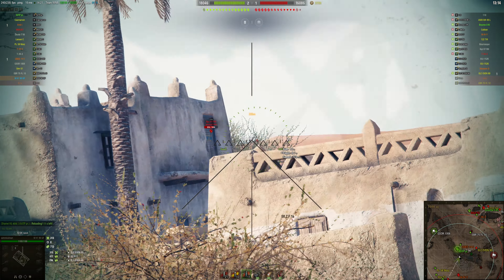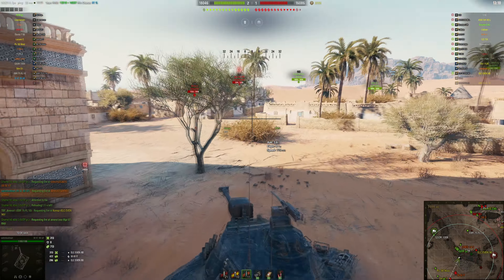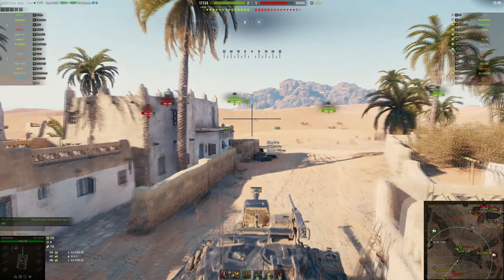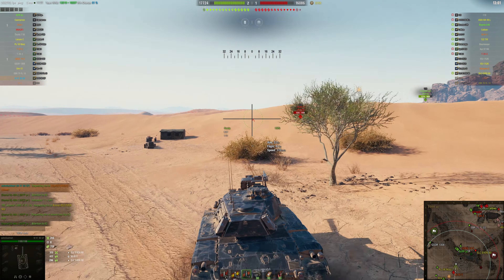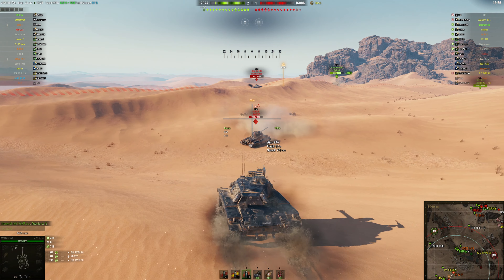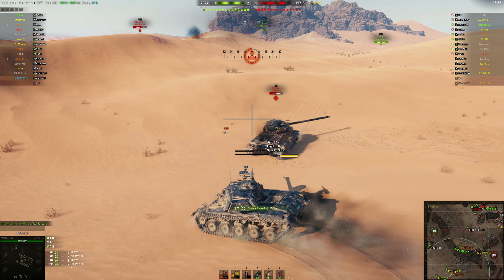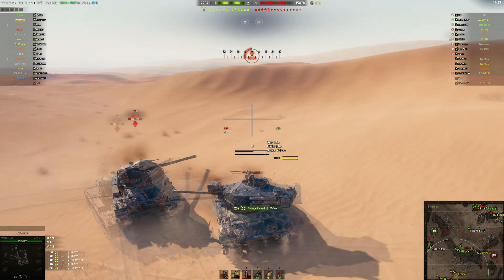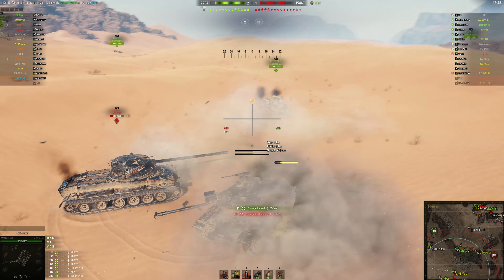SMonday w/Sahm - #21: 𝘛𝘪𝘮𝘦 𝘧𝘰𝘳 𝘢 𝘉𝘳𝘦𝘢𝘬 𝘉𝘦𝘧𝘰𝘳𝘦 𝘚𝘦𝘢𝘴𝘰𝘯 9 𝘰𝘧 𝘉𝘗 || News Roundup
Well, that was a hectic week...

Background ambient music: Witcher 3 Various OST & Tavern Mix

Desktop computer specs:
ASUS B550M-A/AC
    500GB SSD + 2TB SSD
    10/100/1000 LAN + WiFi 5 WLAN

256GB SSD
2TB hard disk